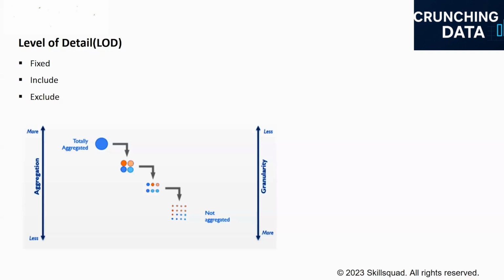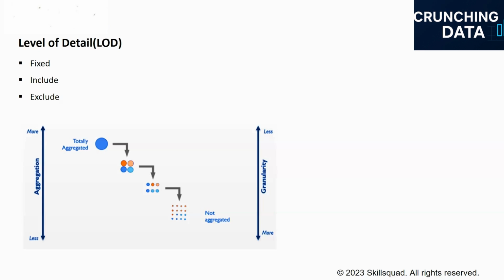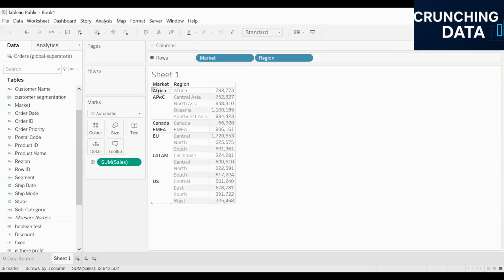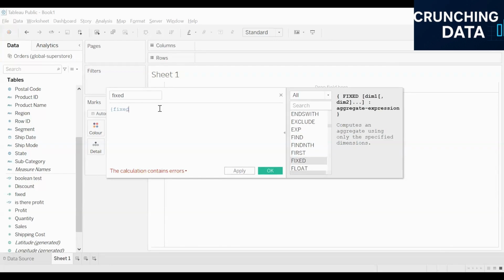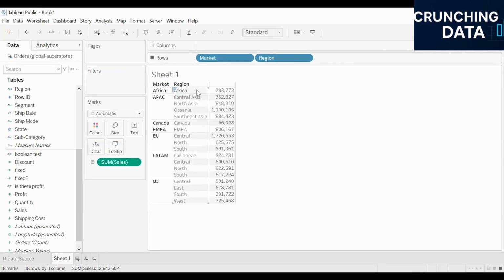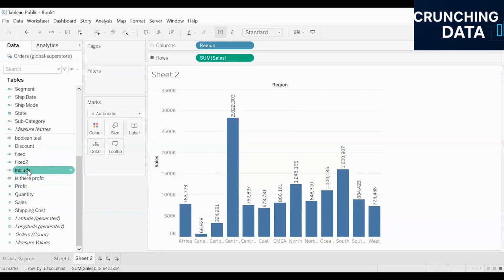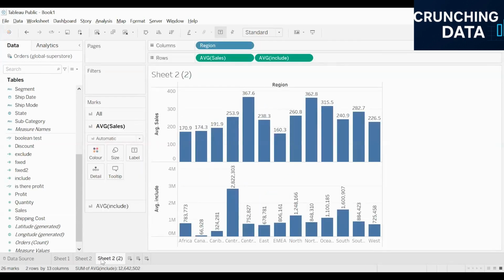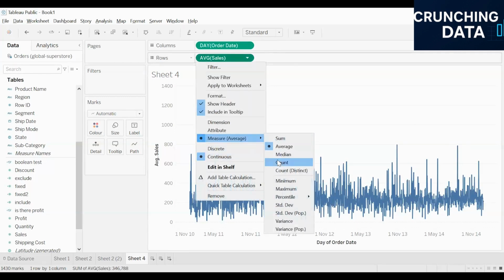17 7 Level of Detail (LOD) in Tableau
🎯 Level of Detail (LOD) in Tableau

Level of Detail (LOD) expressions in Tableau give you precise control over data granularity, allowing calculations to be performed independently of the view’s level of aggregation. This makes LOD one of Tableau’s most powerful analytical features.

🔍 What makes LOD powerful?

🧩 Flexible Granularity
Perform calculations at row-level, dimension-level, or overall level, all within the same visualization.

🎛️ Control Calculation Context
LOD expressions decide how much detail your calculation should consider—regardless of what’s in the view.

🧠 Types of LOD Expressions

📌 FIXED
Locks the calculation at a specific dimension level, ignoring the view context (except context filters).

➕ INCLUDE
Adds extra dimensions to the calculation, making it more granular than the view.

➖ EXCLUDE
Removes specific dimensions from the calculation, making it less granular than the view.

📊 Why use LODs?

🧮 Create accurate ratios, percentages, and benchmarks

🗂️ Compare subcategory vs category-level metrics

📈 Perform advanced aggregations not possible with basic calculations

🔍 Explore data at multiple levels without extra worksheets

🏭 Real-World Applications

💰 Finance: Fixed-level revenue or cost calculations

🛒 Sales: Customer-level KPIs across products

🏥 Healthcare: Patient-level metrics with department summaries

🚀 In short:
LOD expressions let you separate calculation logic from visualization structure, unlocking deeper insights and more accurate analysis.